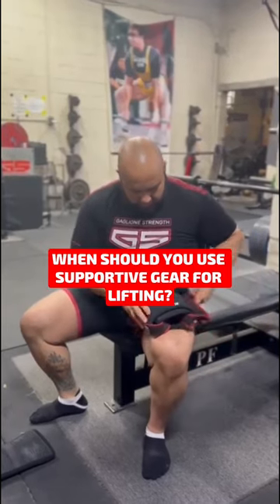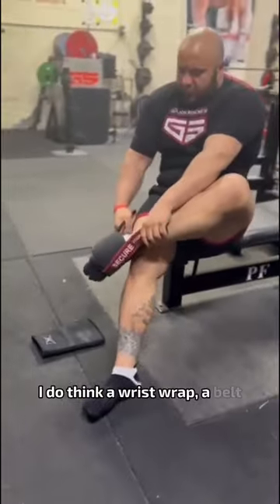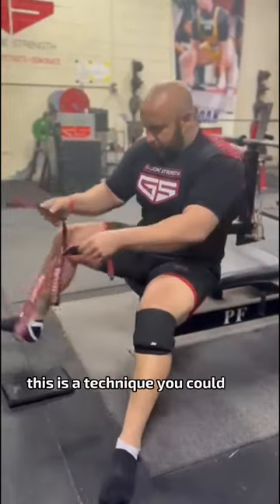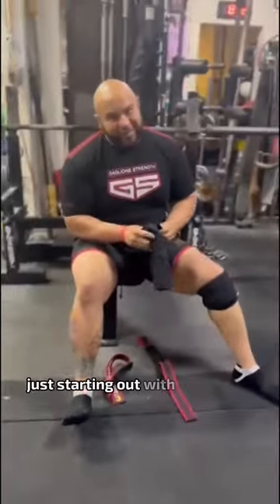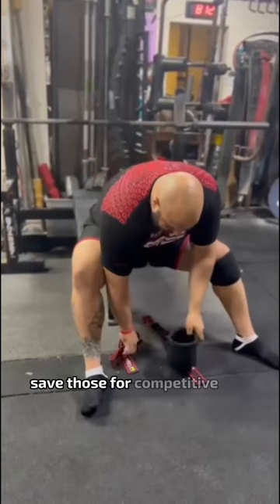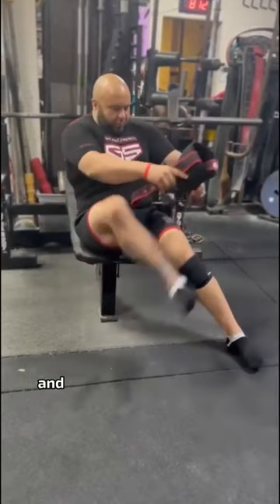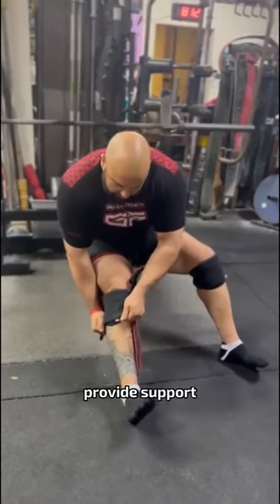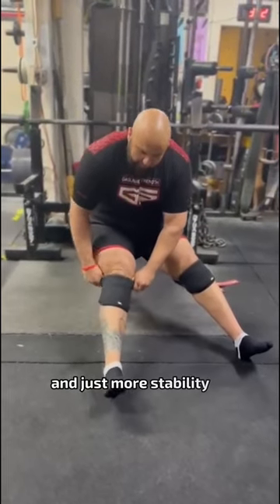When Should You Start Using Supportive Lifting Gear?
We all remember the days when we used to show up to the gym with just our phones and a water bottle, but WHEN is it time to start adding equipment and WHICH ONES should you invest in?

Once you know you plan to lift competitively, it's a good idea to start with knee sleeves, wrist wraps and a belt. But always remember that equipment is not a crutch for improper form, so make sure you have the basics down first! Equipment is an enhancement to make you feel safer as you add more weight.

Keep watching the full video for a fun trick on how to get your knee sleeves on with lifting straps!

to book a consult call!